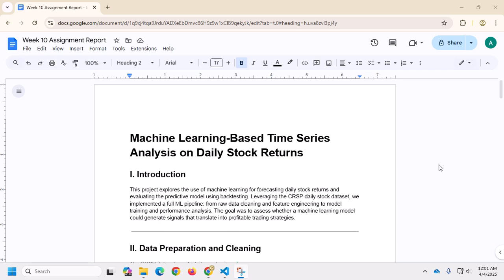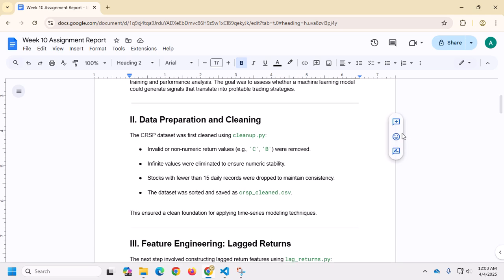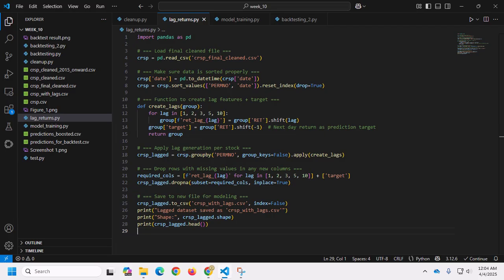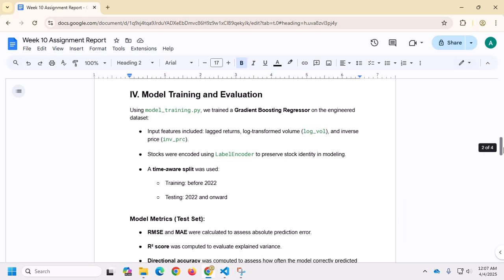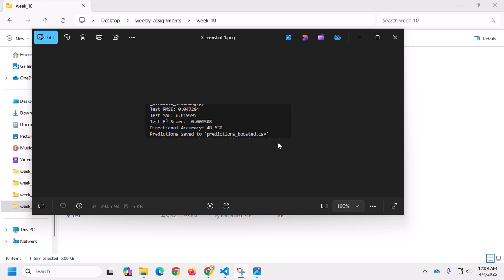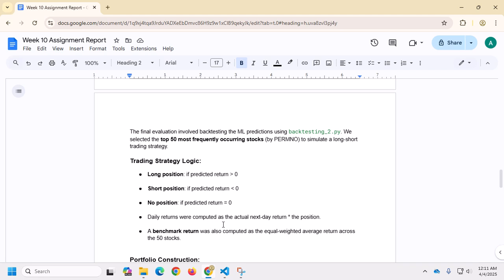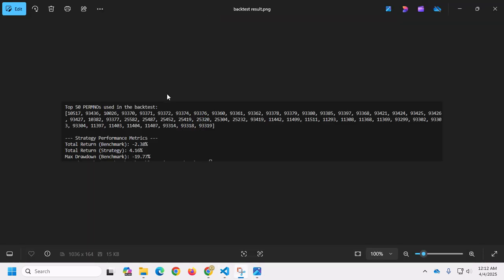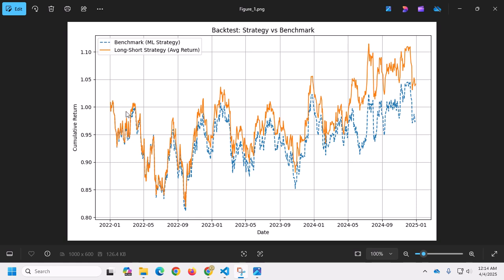Week 10 Assignment Video